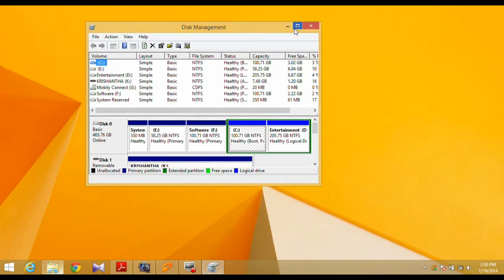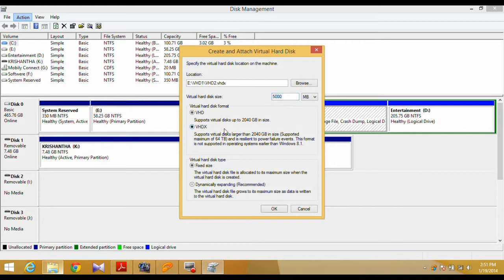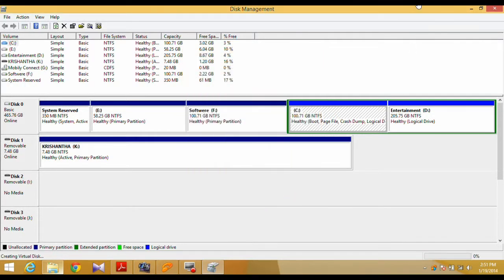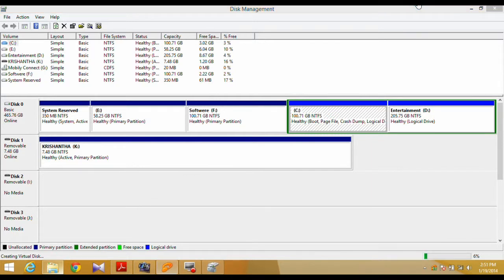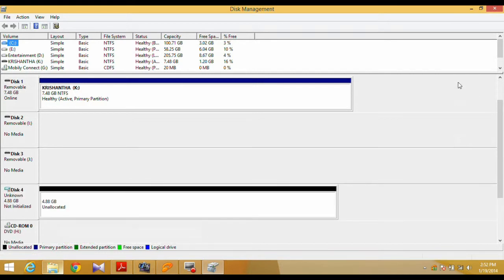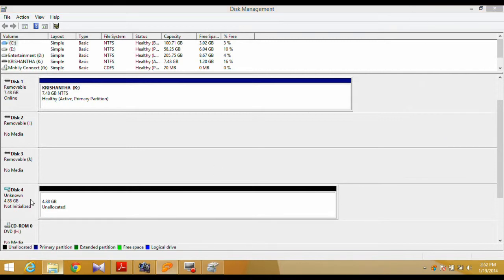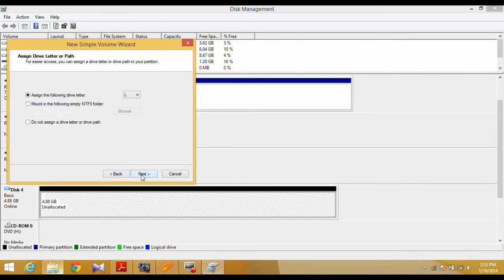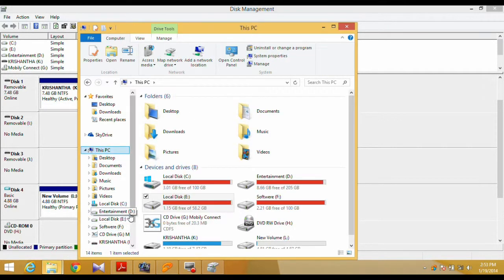Create a virtual hard drive with Windows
A virtual hard drive , is useful because it enables several operating systems to reside on a single PC. There are several benefits to setting up a virtual hard drive, such as testing new software without needing to create a new partition or installing a second hard drive.